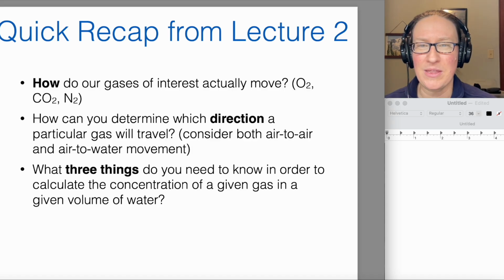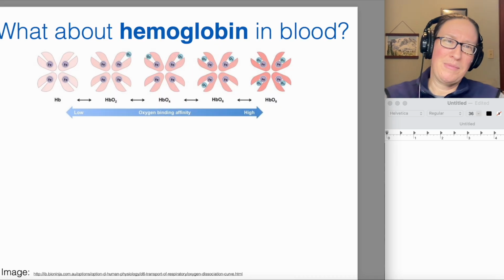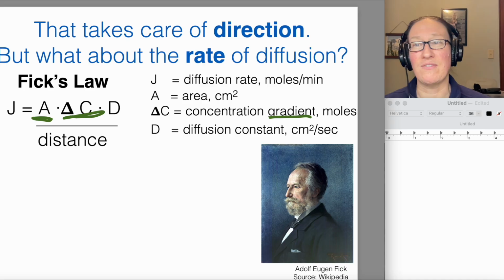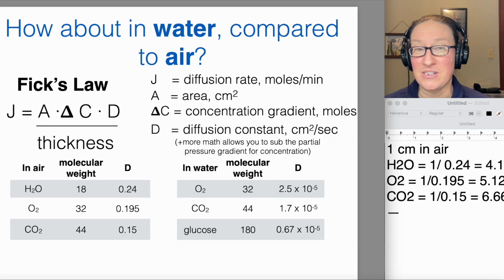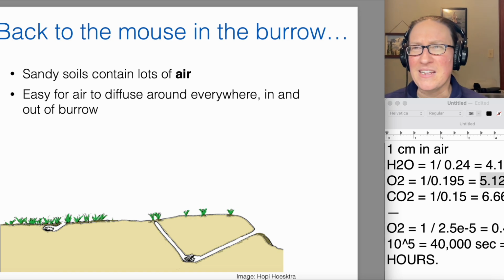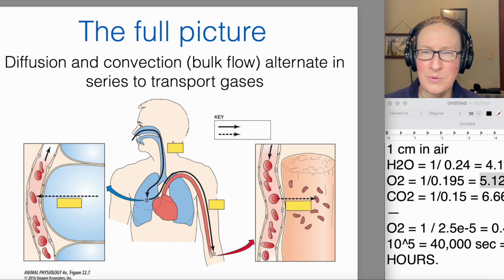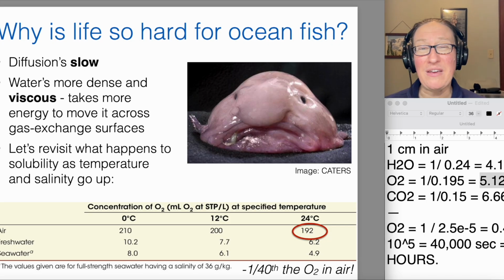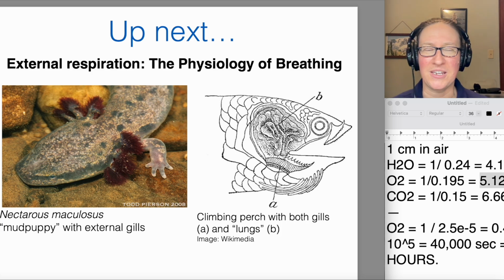Biol 430 Lecture 3: Gas Transport 2